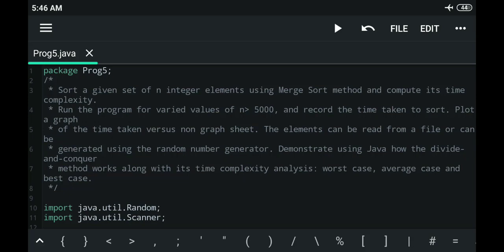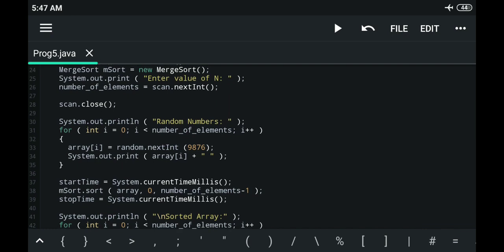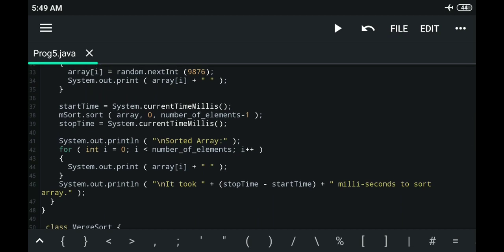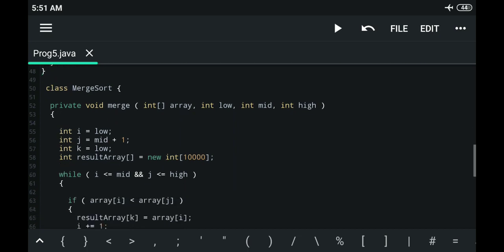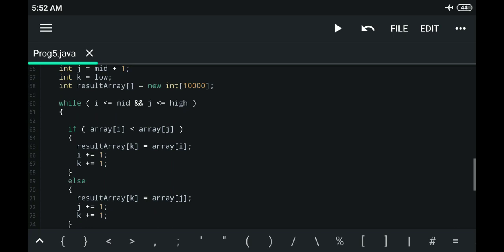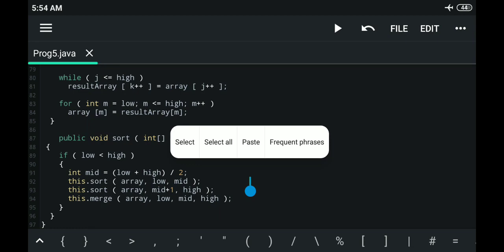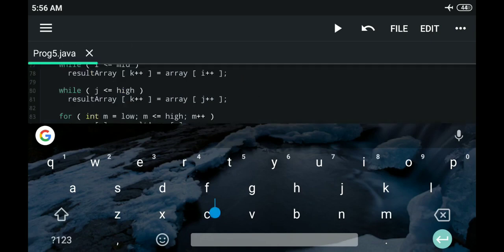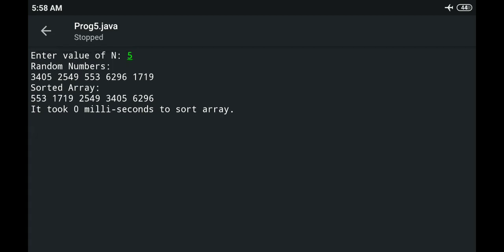JCE CSE DESIGN AND ANALYSIS OF ALGORITHMS LAB 18CSL47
5. Sort a given set of n integer elements using Merge Sort method and compute its time complexity. Run the program for varied values of n 5000, and record the time taken to sort. Plot a graph of the time taken versus non graph sheet. The elements can be read from a file or can be generated using the random number generator. Demonstrate using Java how the divide and-conquer method works along with its time complexity analysis: worst case, average case and best case.